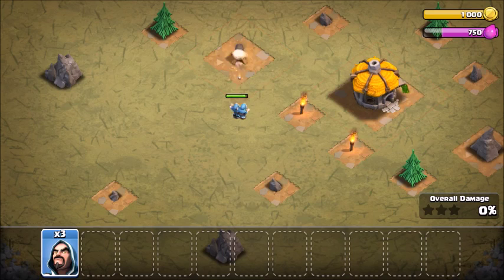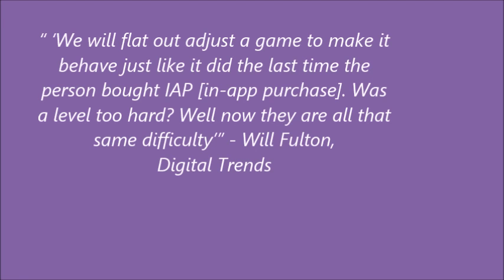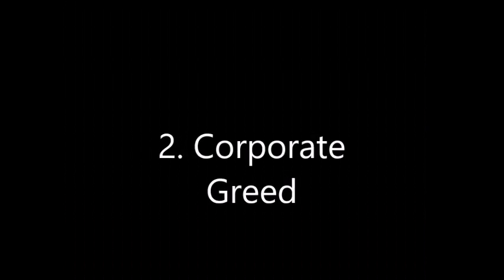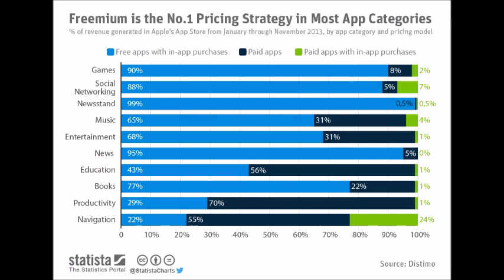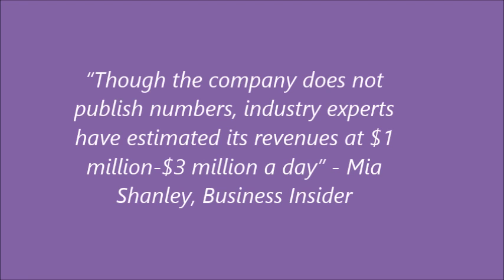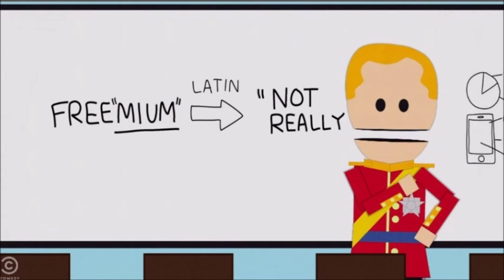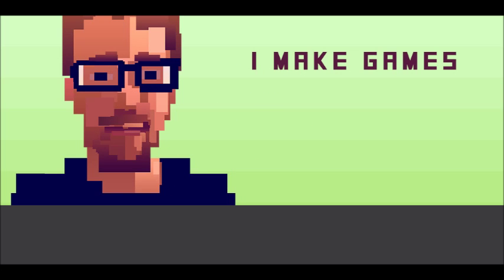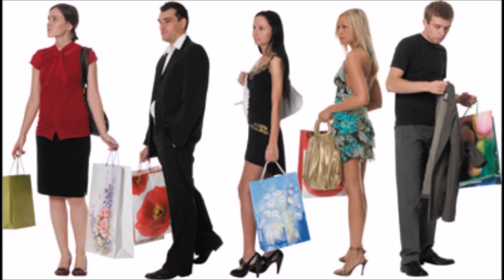final for ICS 60